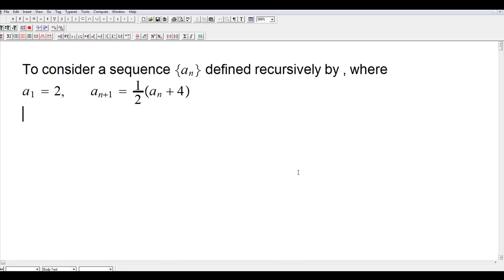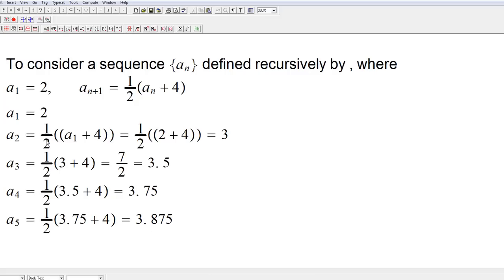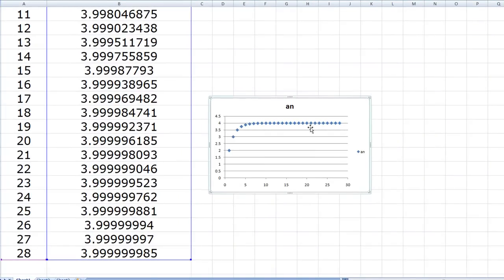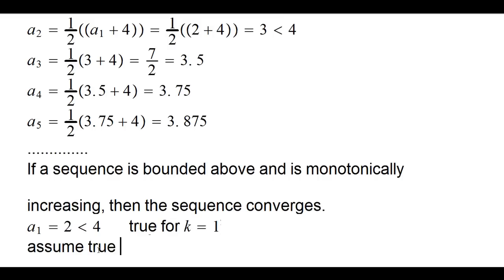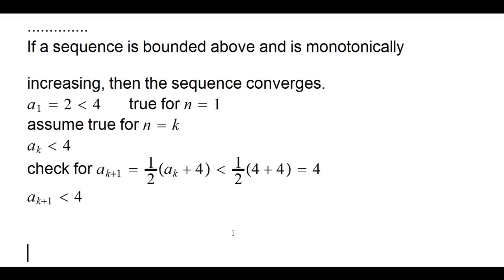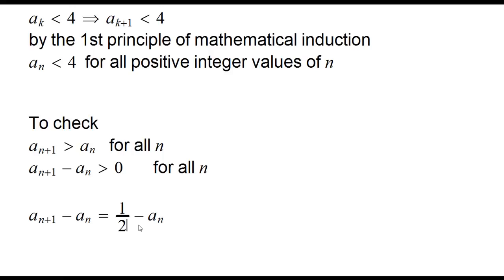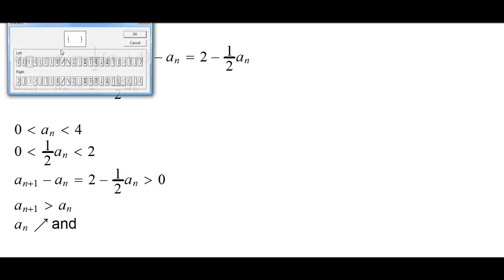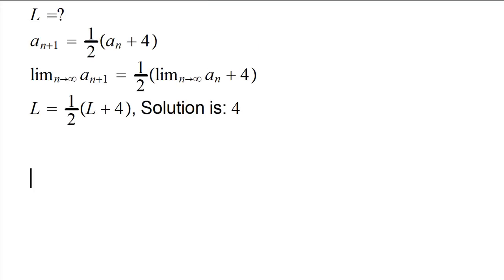Sequenceconvergence1.mp4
For classes of Atul Roy